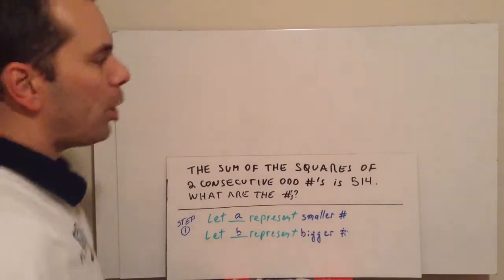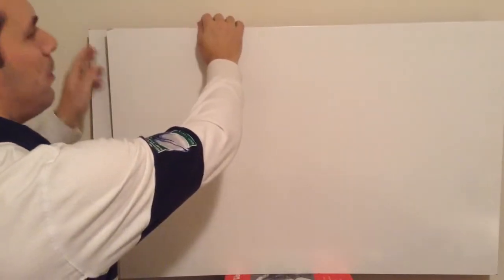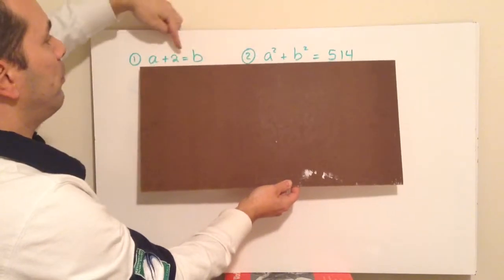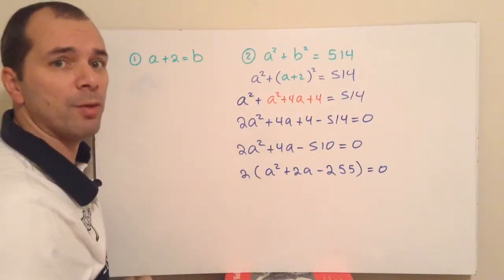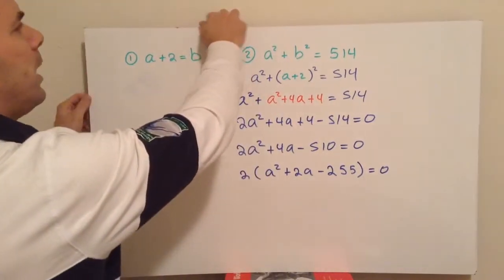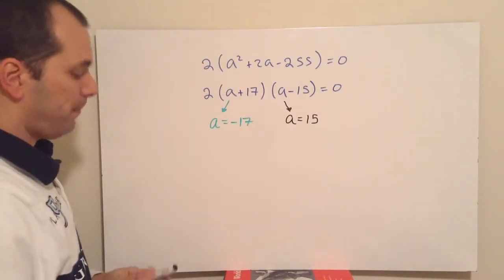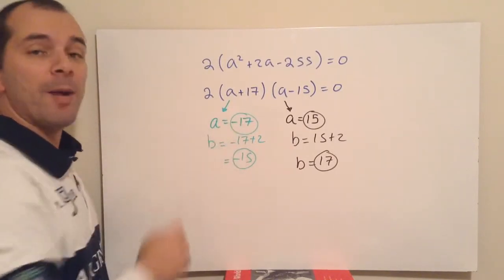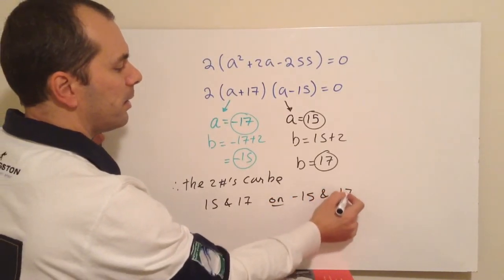Quadratic Word Puzzles: NUMBERS